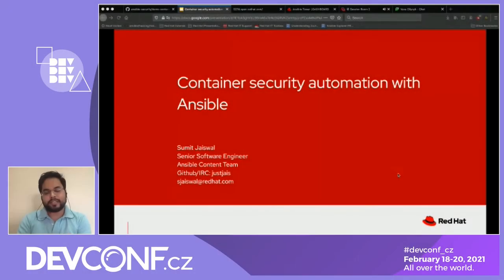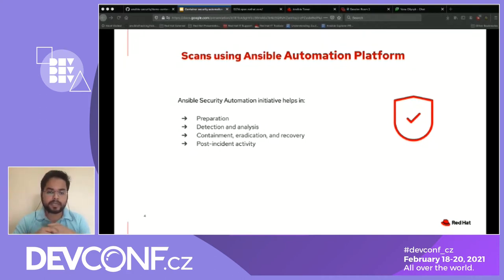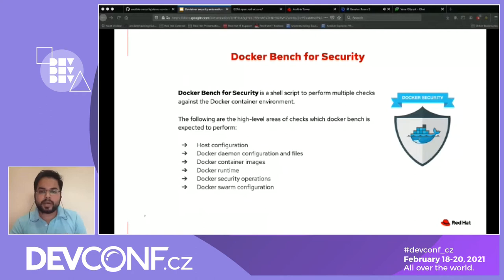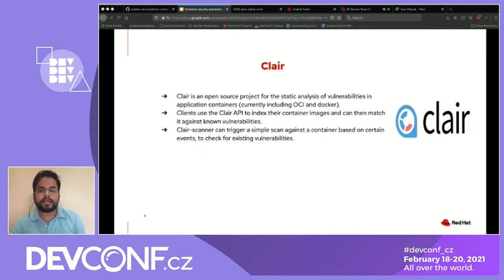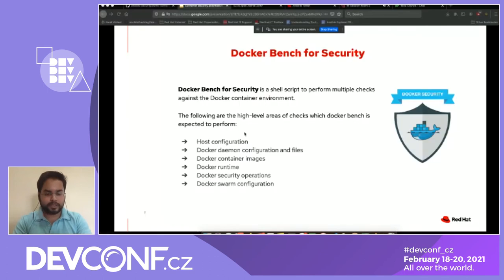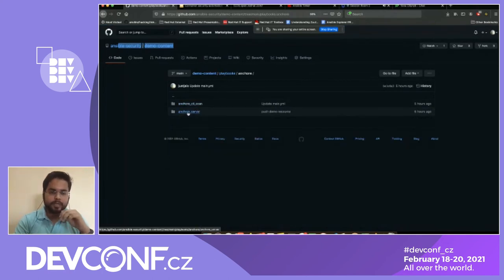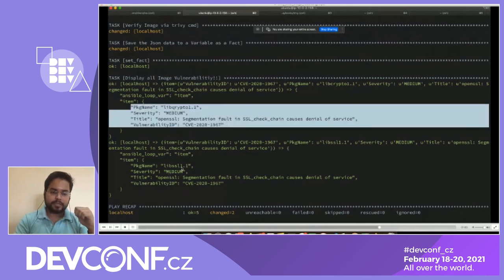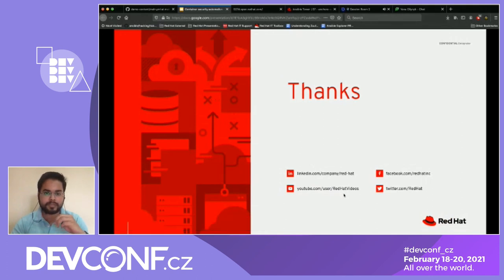Container security automation with Ansible - DevConf.CZ 2021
Speaker: Sumit Jaiswal

Docker containers are the new way developers package applications. Due to the ease of use and deployment, more and more applications are getting deployed in containers for production use. With so many moving parts, it becomes imperative that we have the capability to continuously scan Docker containers for security issues. We will explore following points in our discussion:
- Understanding continuous security concepts
- Automating vulnerability assessments of Docker containers using Ansible
- Scheduled scans using Ansible Tower for Docker security
- Scheduled scans using Ansible Tower for operating systems and kernel security
- Scheduled scans for file integrity checks, host level monitoring using Ansible for various compliance initiatives